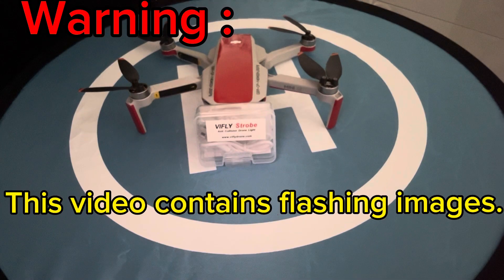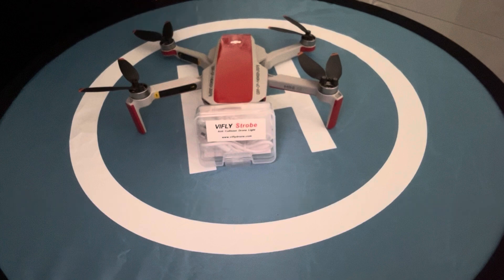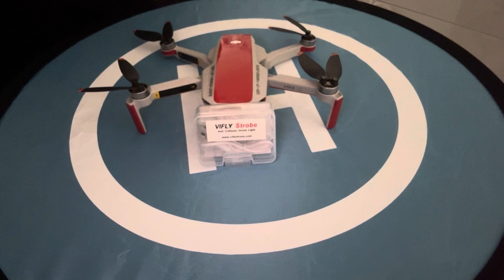How to “IMPROVE DRONE VLOS” | ViFly strobe test/review tutorial.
In this tutorial video we look at the ViFly strobe light on the Dji mini. Includes, contents, placement, strobe modes and colours plus any weight difference it made to the drone. Watch through till the end for a bonus add on which includes a night flight test done after sunset! Does this strobe improve visibility?